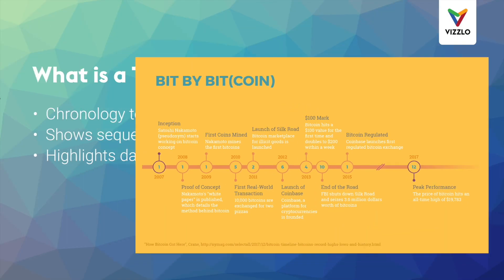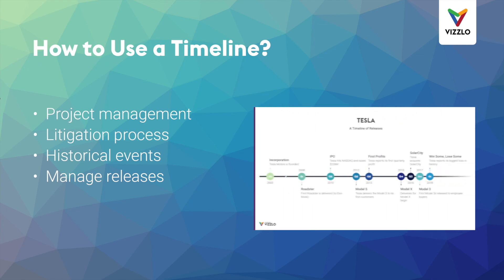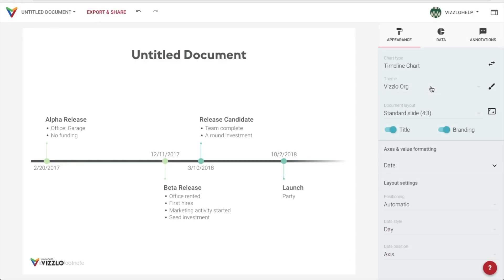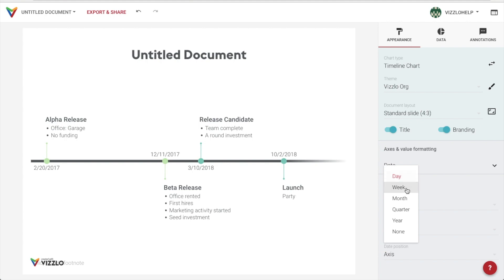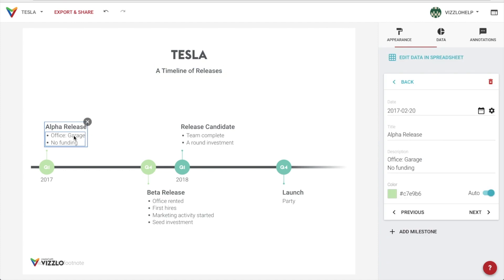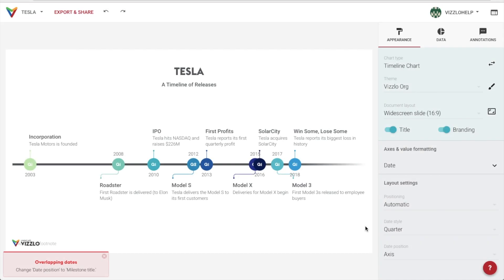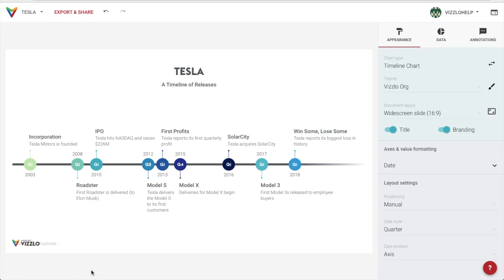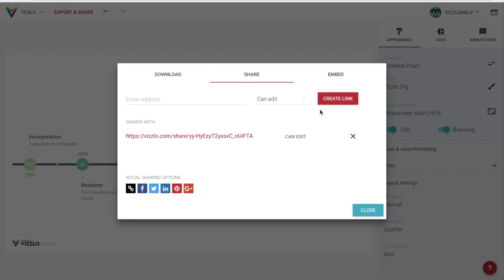How to make a Timeline Chart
How to create a Timeline Chart online in only a few steps: go and follow the tips on this video.

1) Go to vizzlo.com and choose Timeline Chart from the 100 + charts database
2) Choose the look of your chart by picking your favorite theme
3) Move your elements around, change their sizes, and make them look the way you want them to
4) Click on the text and simply start typing your own
5) Download your chart as a PNG or PDF file, or create a link to share it online

It is that easy to create a Timeline Chart! Updating your chart will surely prove quick and fun too since you can try it for free.

WHAT IS A TIMELINE CHART

A timeline is a great visualization tool to understand the chronological order of events and highlight specific dates in time. Timelines are widely used for the purpose of project management or visualizing certain processes. Timelines give an easily-understood visual format to historical events and are excellent to plan and manage software releases.

Don't forget to check out the following.